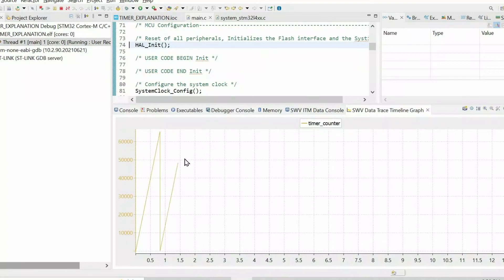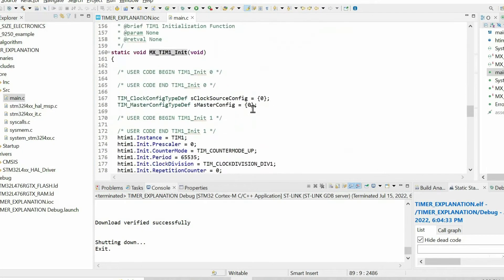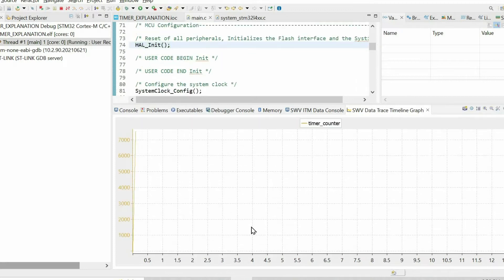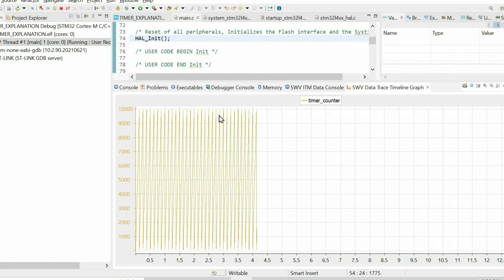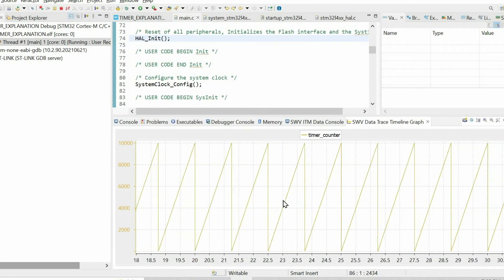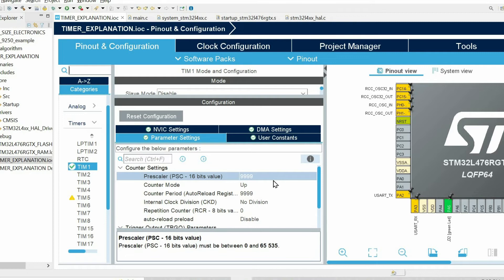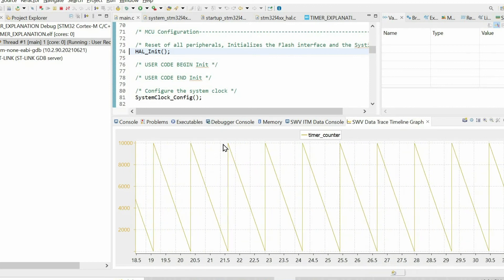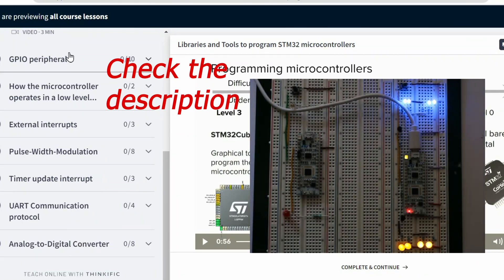STM32 || Configure Timer || Timer Prescaler, Counter period, Counter mode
This video explains the essential parameters of the timers: prescaler, counter period, and counter mode. We will use SWV timeline graph to plot the counter of the timer.

0:00 Introduction
0:28 Configuring Timer 1
1:14 Reading the counter of the timer and plotting using the timeline graph
2:22 Counter period explanation
3:32 Timer Prescaler explanation
5:31 Counter mode explanation
6:45 Course introduction